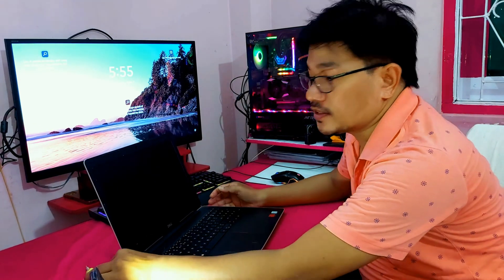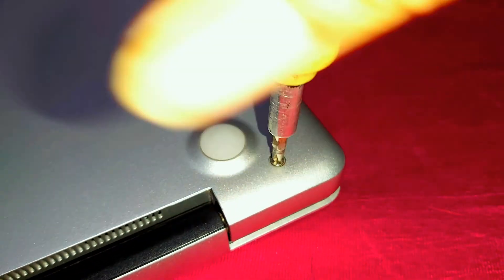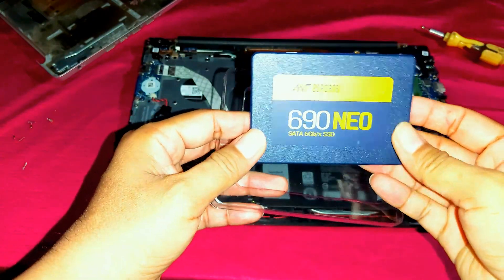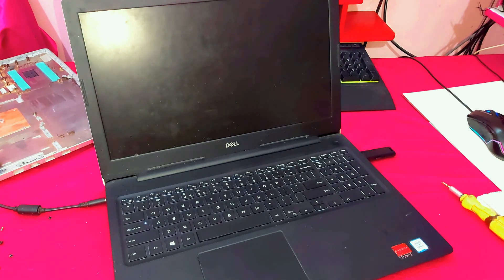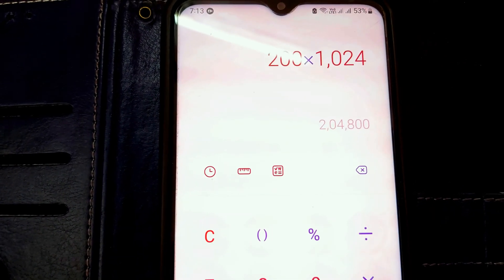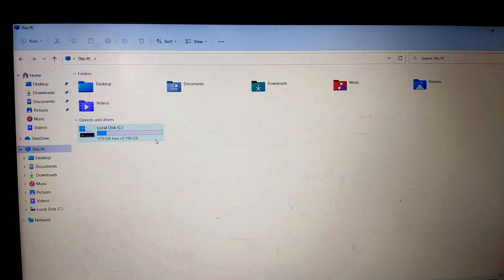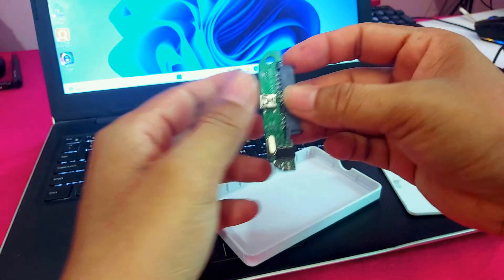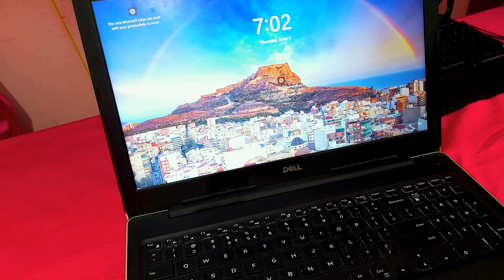Ssd Installation For A Faster Laptop Boot Upgrade Your Old Laptop | Ant Esports 690 Neo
Ssd Installation For A Faster Laptop Boot  Upgrade Your Old Laptop,
Replacing a traditional hard disk drive (HDD) with a solid-state drive (SSD) can indeed significantly improve the speed and performance of your computer. SSDs are faster than HDDs because they use flash memory technology instead of spinning platters and mechanical components. Here are some key benefits of upgrading to an SSD:

Speed: SSDs offer faster read and write speeds, resulting in quicker boot times, faster application launches, and improved overall system responsiveness. Tasks such as file transfers, loading programs, and accessing data become much faster.

Reliability: Since SSDs lack moving parts, they are more durable and resistant to shocks, vibrations, and physical impact compared to HDDs. This makes them less prone to mechanical failure and increases the overall reliability of your system.

Energy Efficiency: SSDs consume less power than HDDs, making them more energy-efficient. This can translate into longer battery life for laptops and reduced power consumption for desktop systems.

Silent Operation: Due to their lack of mechanical components, SSDs operate silently. You won't hear the familiar sounds of spinning disks or clicking noises associated with HDDs, providing a quieter computing experience.

Compact Size: SSDs are typically smaller and lighter than HDDs, which can be advantageous for laptops and small form-factor desktop systems. They also offer greater design flexibility and easier installation.

When replacing an HDD with an SSD, you will need to physically remove the HDD from your computer and install the SSD in its place. Depending on your system, this may involve opening your computer case, unscrewing the HDD, disconnecting cables, and securing the SSD in the same location. Once the physical installation is complete, you will need to reinstall your operating system and transfer your data to the new SSD. It's crucial to back up your data before the upgrade to avoid any potential data loss.

Overall, upgrading to an SSD can provide a significant performance boost, improve system reliability, and enhance your overall computing experience. laptop kaise speed kare.
ssd installation in laptop. how to install ssd in pc. old laptop kaise speed kare.
Ant Esports 690 Neo.